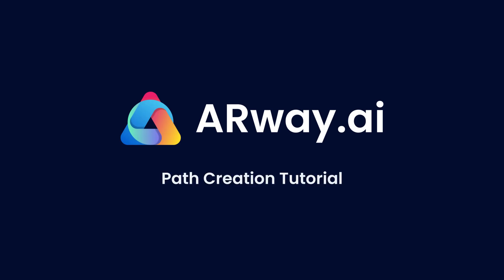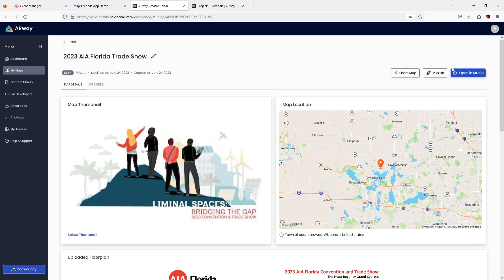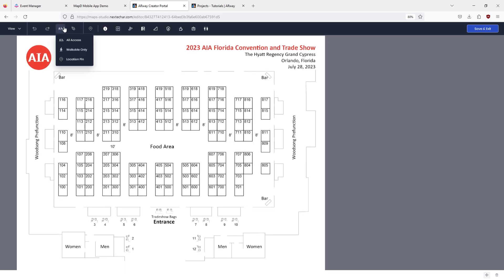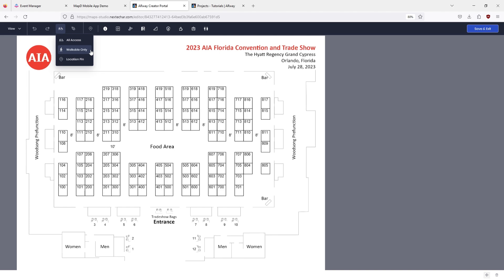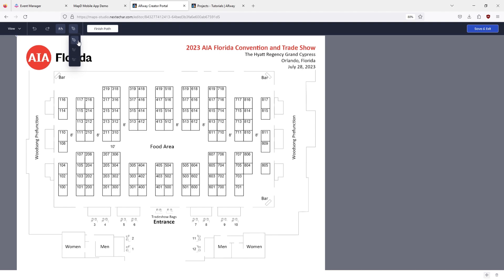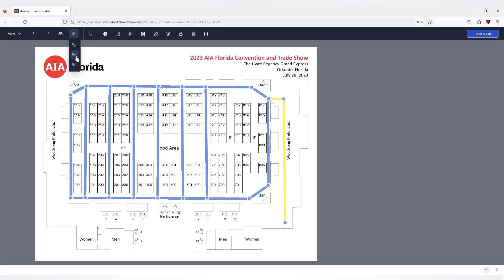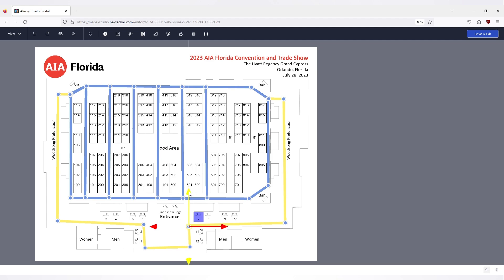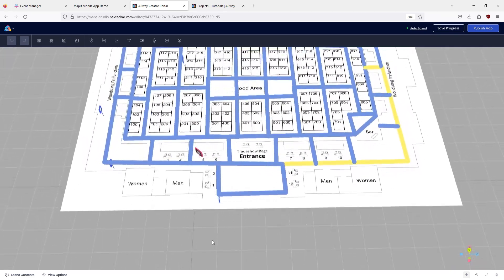Path Creation Tutorial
Welcome to our detailed guide on creating inclusive and accessible paths with ARway Studio. This tutorial empowers you with the necessary tools to build 'All Access' and 'Walkable Only' paths, ensuring that your venue's navigation is optimized for all users, including those requiring wheelchair access. Our step-by-step instructions facilitate the development of seamless AR navigation experiences across diverse environments, from expansive outdoor areas to the complex layouts of indoor exhibitions.

In this video, we cover:
- Detailed annotation of floor plans to enhance venue accessibility.
- Strategic use of the Path and Location pin menu for defining paths.
- Differentiation of 'All Access' versus 'Walkable Only' routes to accommodate various visitor needs.
- Techniques for adding, editing, and refining nodes to shape your pathway network.
- Methods to save and organize your path creations, readying them for interactive map content.

Developers and creators, by following these guidelines, you can ensure your AR projects are not only functional but also inclusive, catering to a broad audience, including individuals seeking wheelchair-friendly routes.

ARway product offerings include: AR app, Creator Portal, and SDK

Stock Exchange Listings
CSE: ARWY OTC: ARWYF FSE: E65